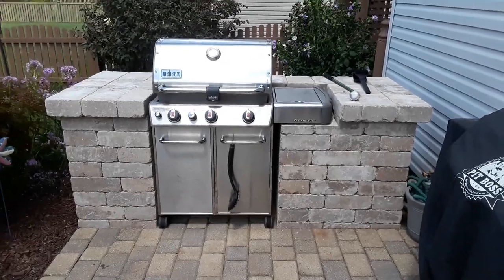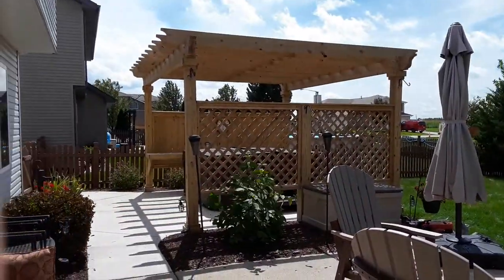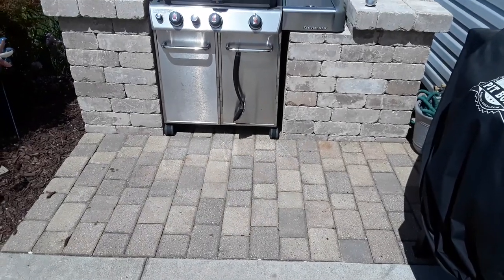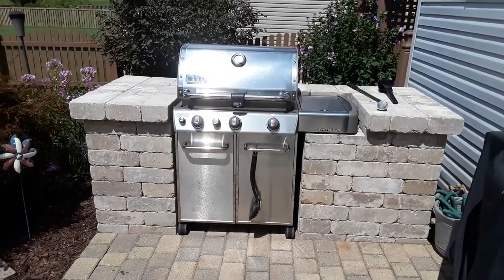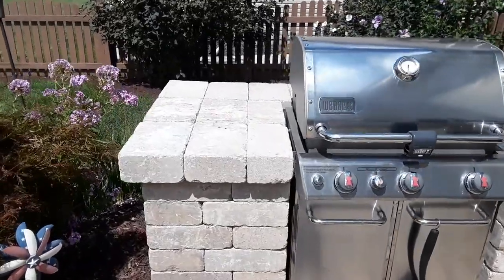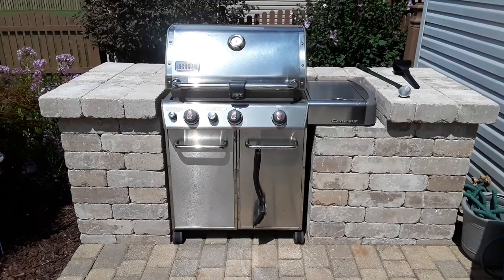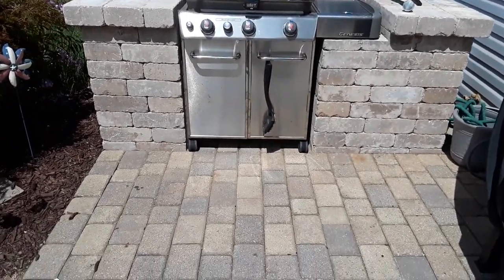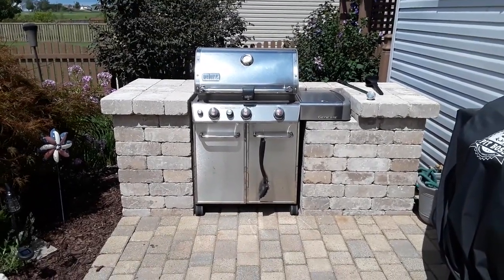Grill Surround in Joliet, IL by Archadeck of Chicagoland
This grill surround was custom designed and built in Joliet, IL by Archadeck of Chicagoland